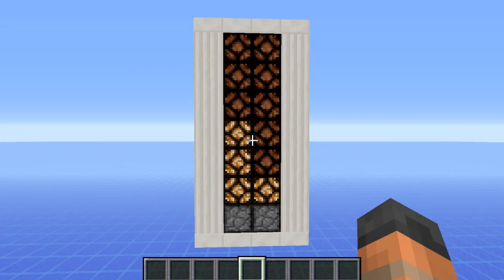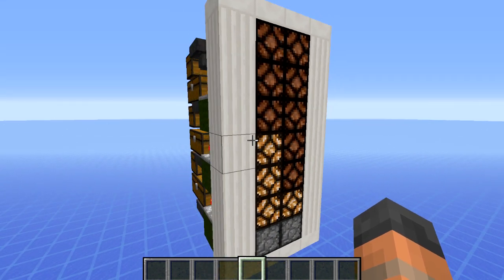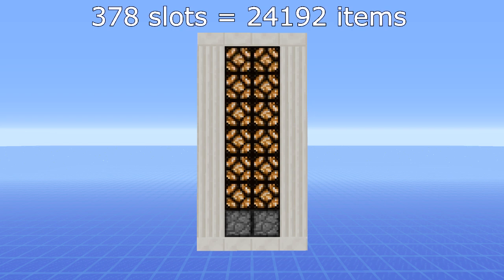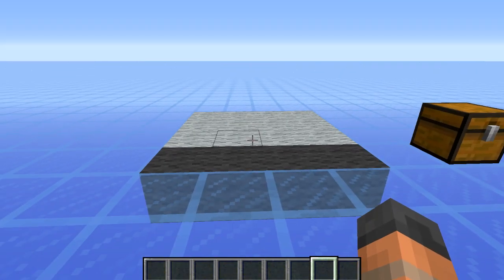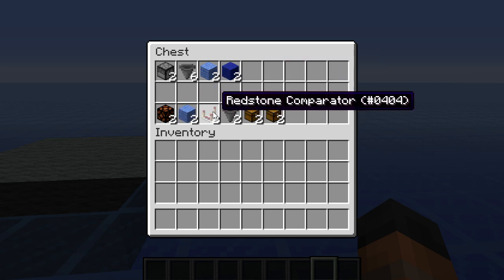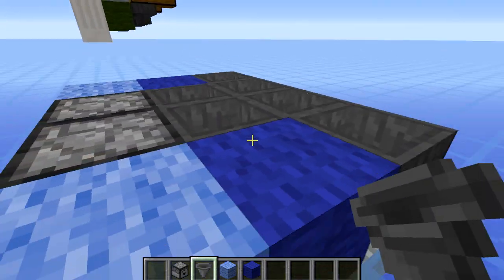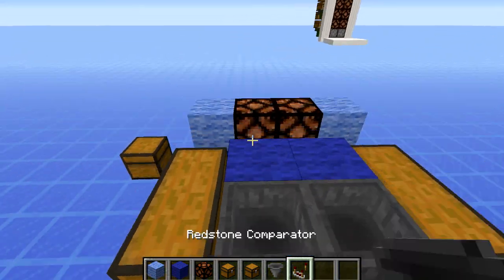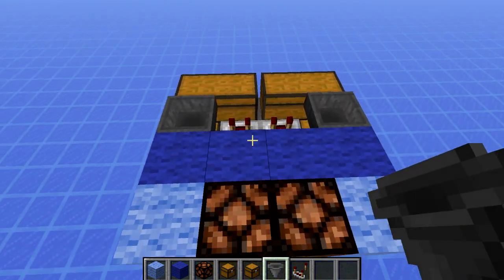Minecraft: Bulk Storage Silo System Tutorial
This tutorial will show you how to build a bulk storage silo system for storing large amounts of items.

Links!